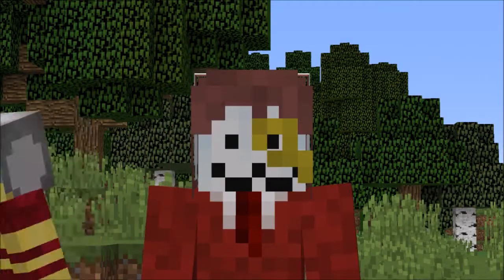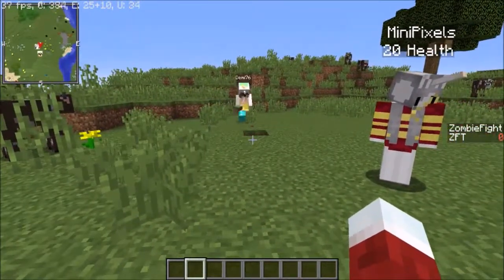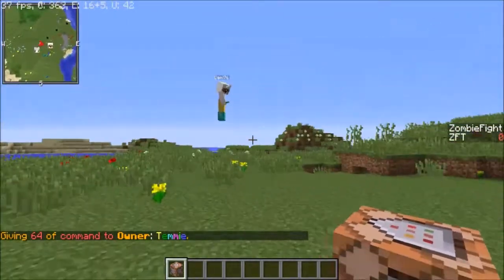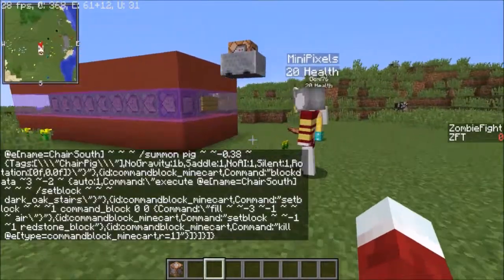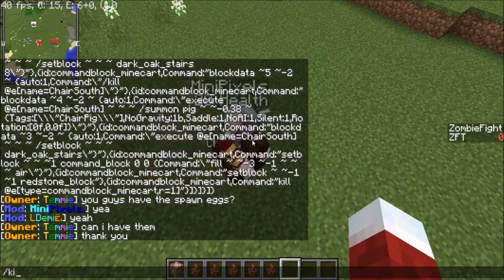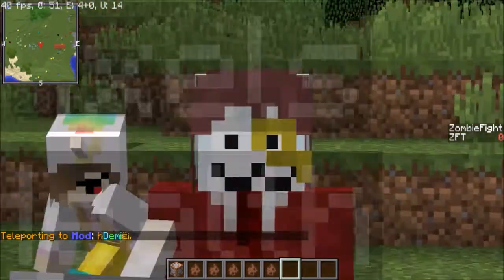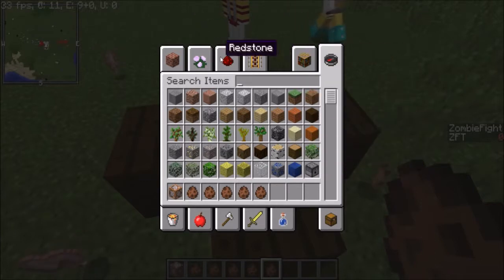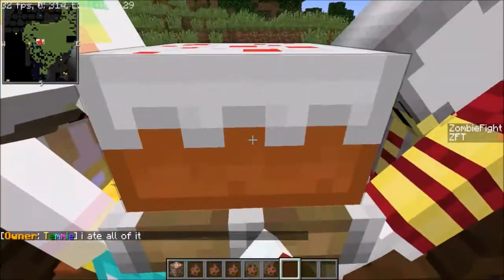Chairs In One Command! Slab Version Too! [1.12 Minecraft]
Hello! Today I will be showing you chairs in one command! Created by me!. Enjoy!